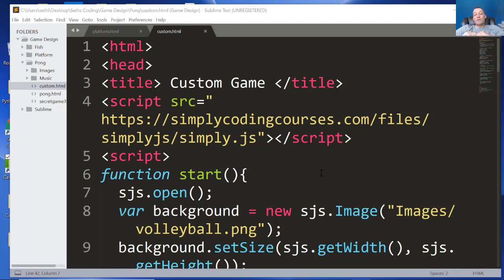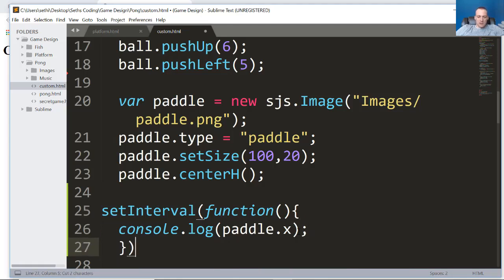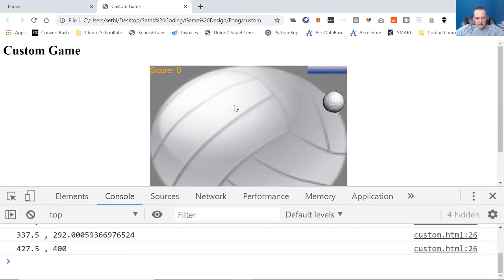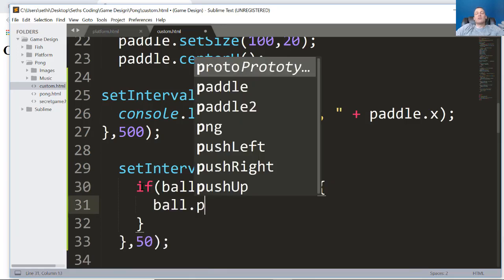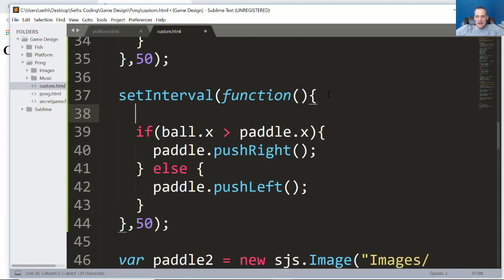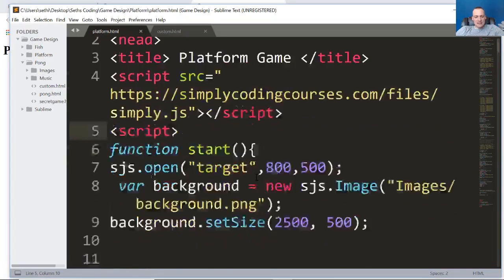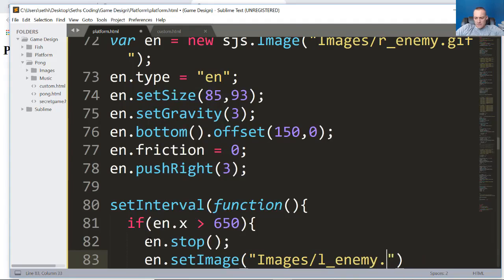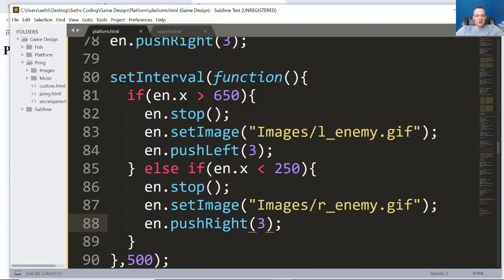Simply Coding For Kids Demo Javascript Ai Part 1